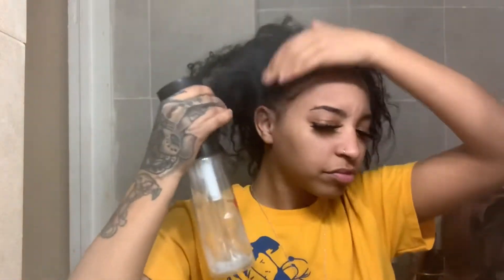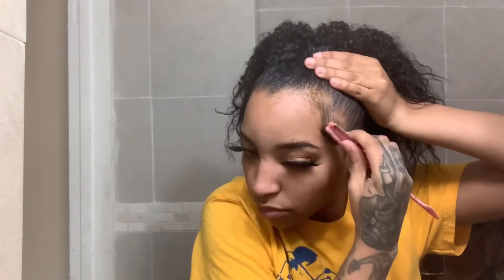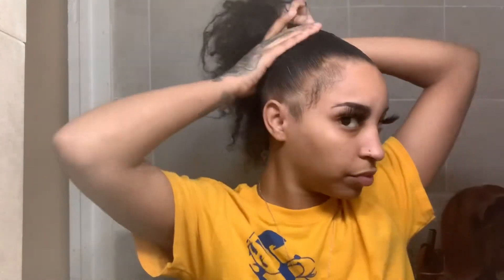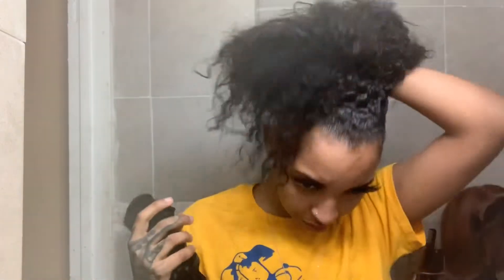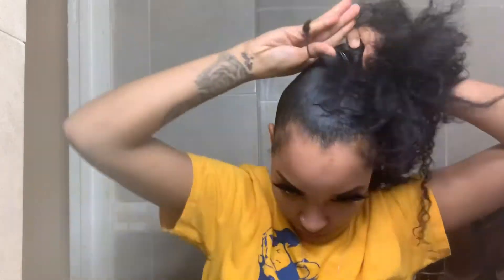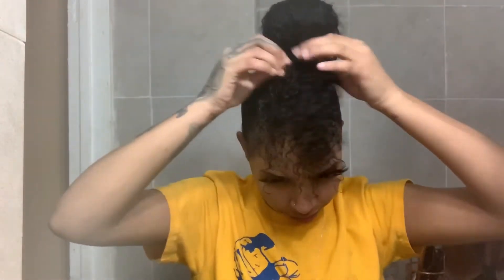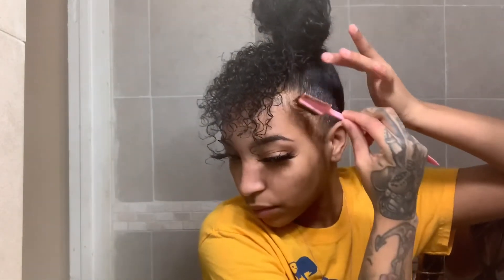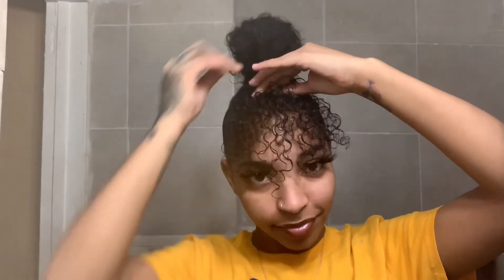How To: AFFORDABLE Curly Bun & Bangs🌀 | Ft. Julia Hair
Hey ❤️s

I am back with a quick styling video. On my days where don't feel like throwing a wig on or don't really wanna do my hair, I take the lazy way out lol. Quick little simple style you can do in under 5 min. 😘😘

HAIR DEETS:

●▬▬▬▬▬▬▬▬▬♛Julia Hair♛ ▬▬▬▬▬▬▬▬▬ ●

hair detail :curly hair in 18 '20 '22' with 18-inch lace frontal